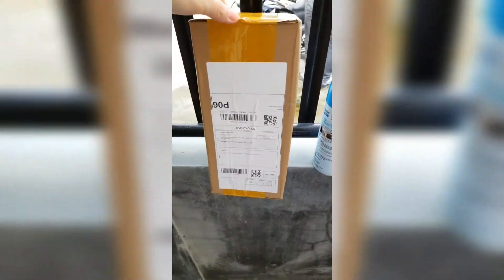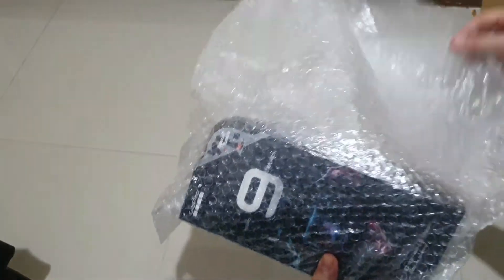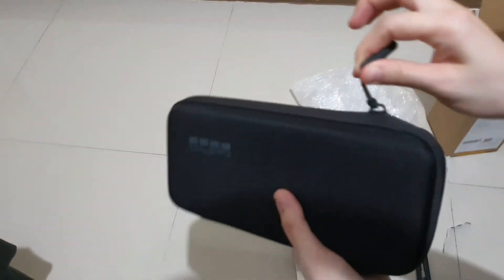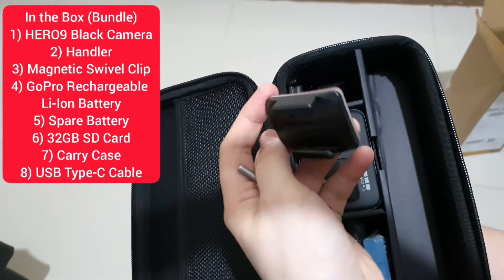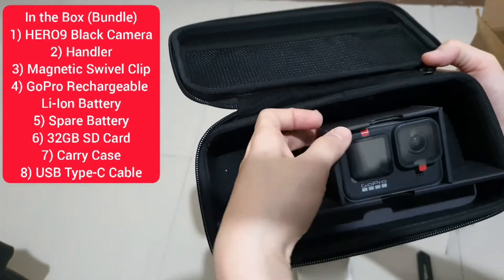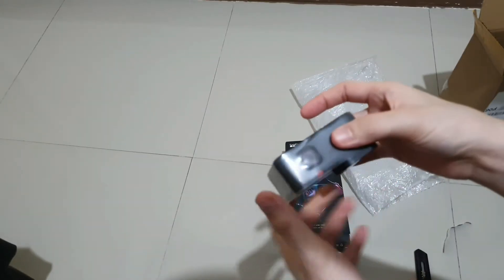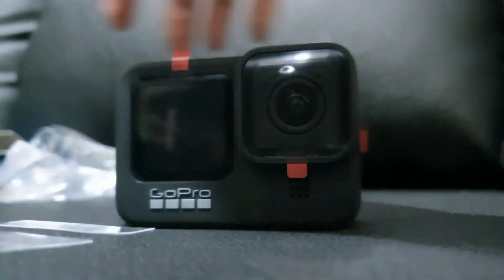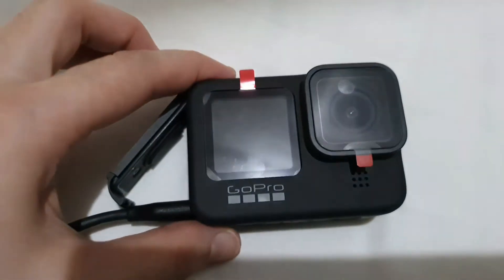UNBOXING OF GOPRO HERO 9 Black 2020 Action Camera (Special Bundle)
Unboxing Of Go Pro Hero9 Black

Pls comment if you want the link where I bought the item, thanks😃.

You can also buy super stickers or super chatters for your message to be highlighted during our live lesson. And in return I will be answering your question even if its an advance level of question & not related to our current lesson😁.

The funds will be used to buy white board markers, ink,  etc. that we can use in our free study. .

Thank you in advance Minnasan.

If you want me to cover a specific lesson or topic you can type it our comment box.